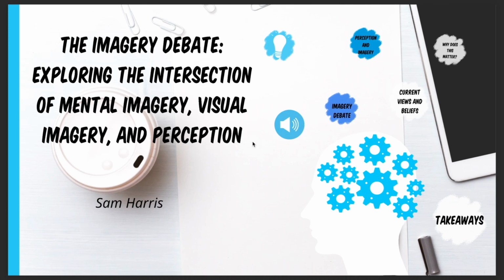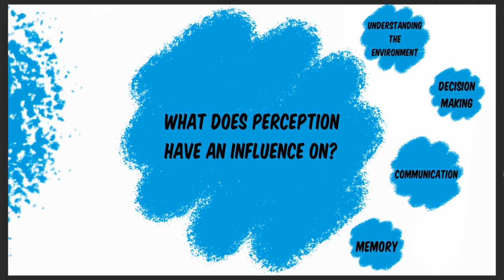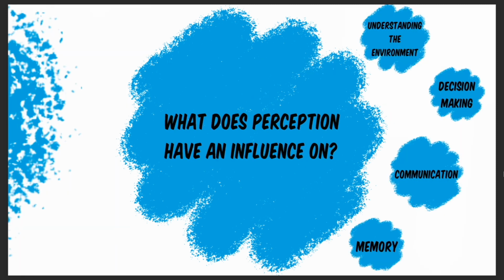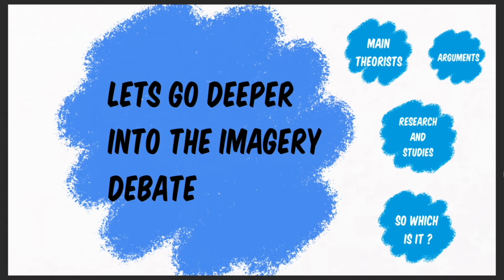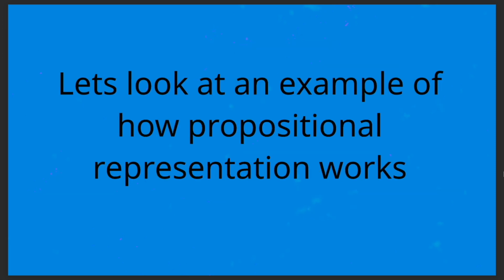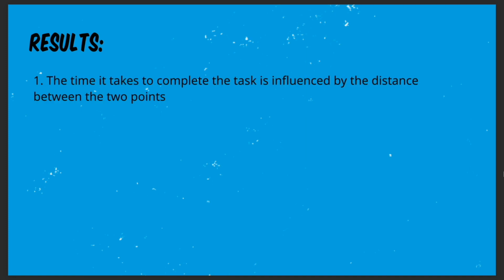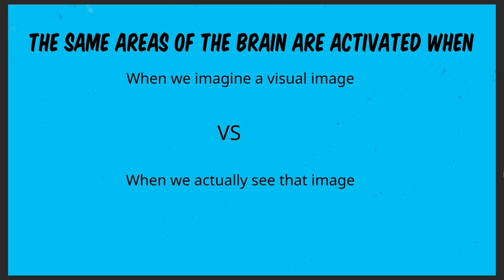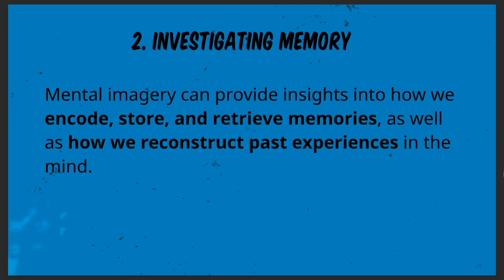The Imagery Debate Exploring the intersection of mental imagery, visual imagery, and perception